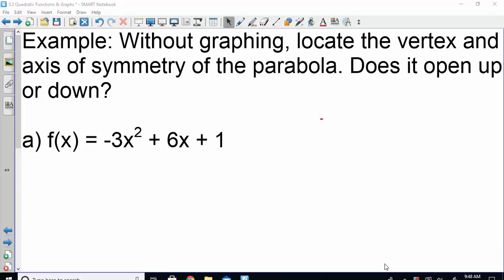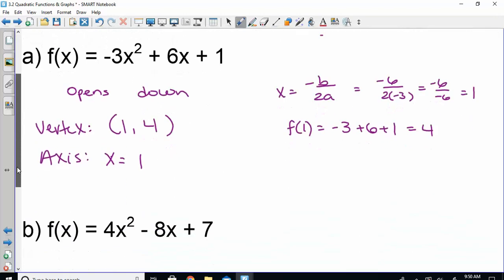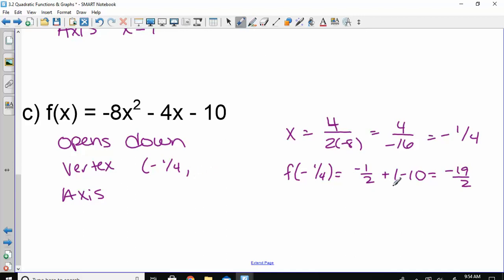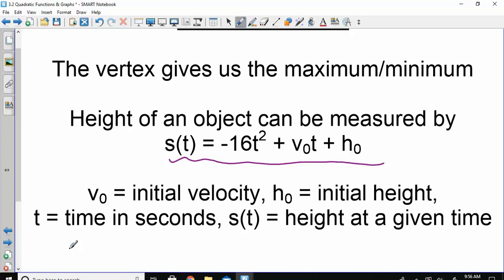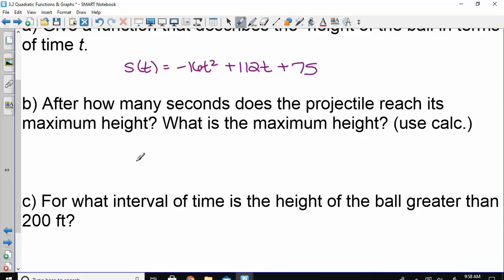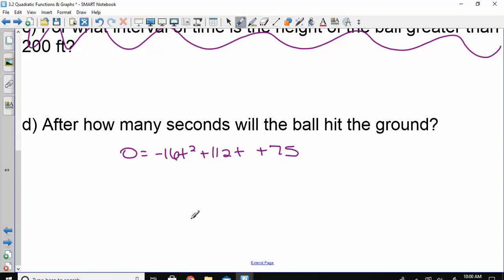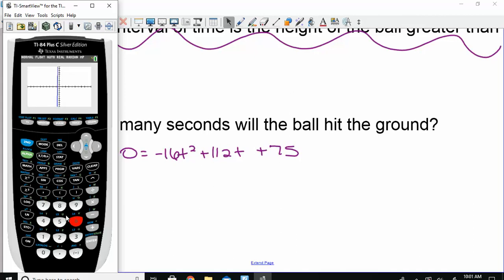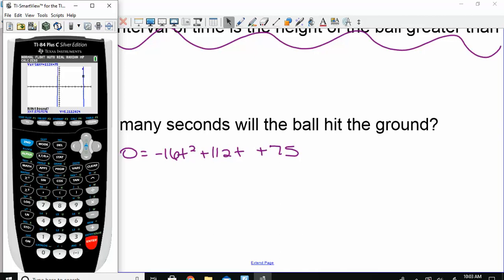Section 3 2 Nov 15